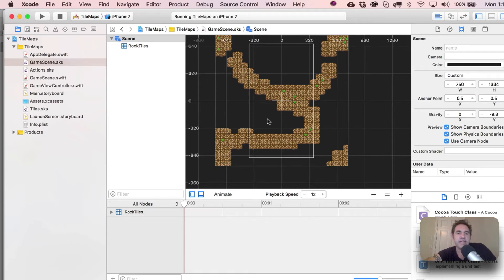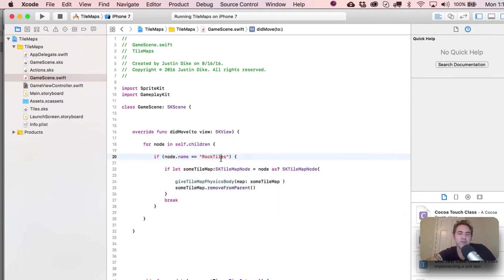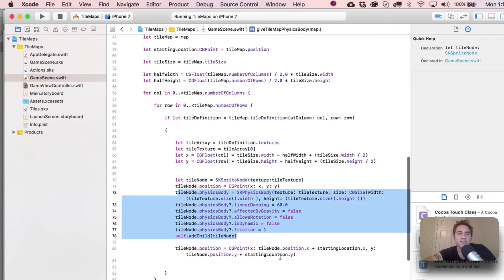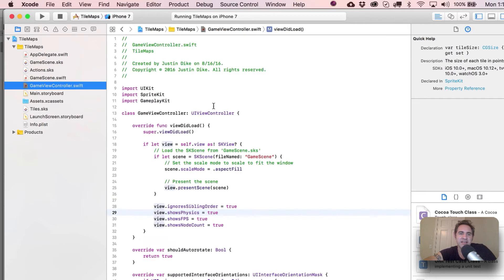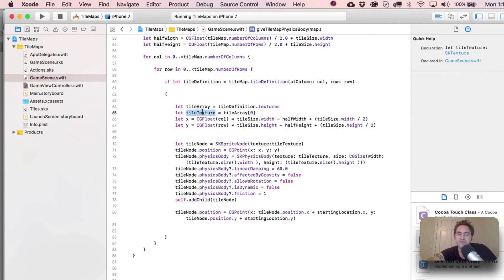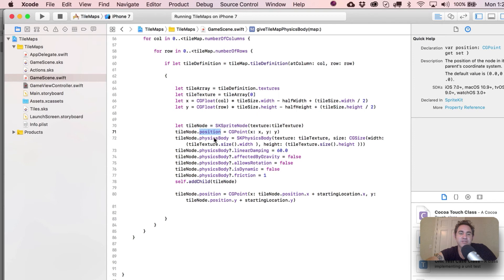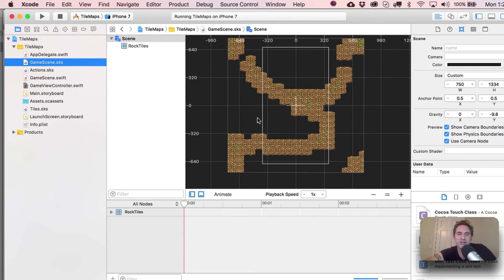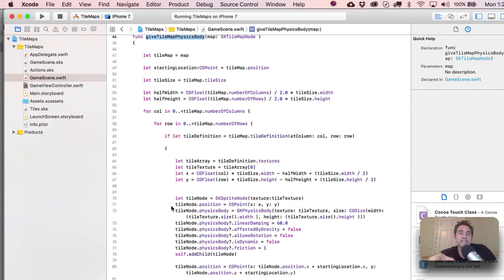Giving SKTileMap Nodes a Physics Body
Find more tutorials at CartoonSmart.com and be sure to download our Apple TV app

Learn how to give SKTileMapNodes a physics body definition using Swift. We'll do this by setting up an SKTileMapNode in the .sks file, then replacing the tiles with SKSpriteNodes that can have all the usual properties of an SKSpriteNode, include a physics body with Alpha channel. I'll also point out where to put in a subclass of SKSpriteNode in case you want to get even fancier and use custom properties.